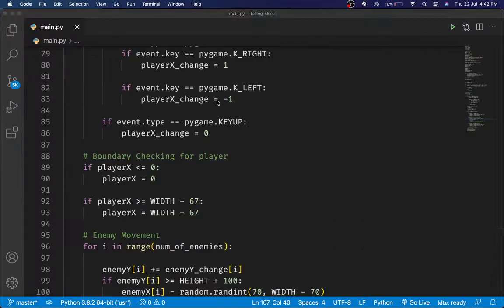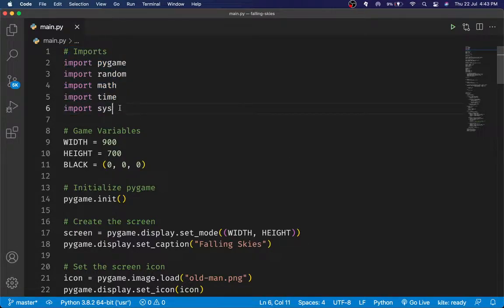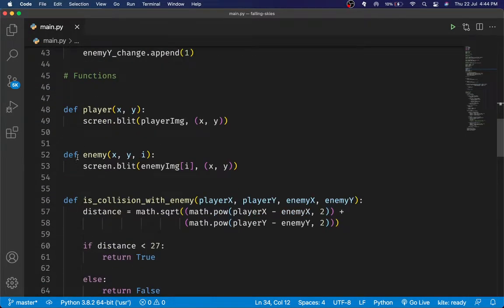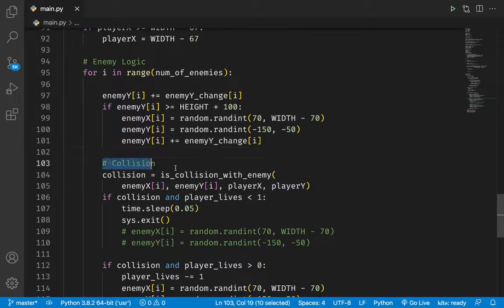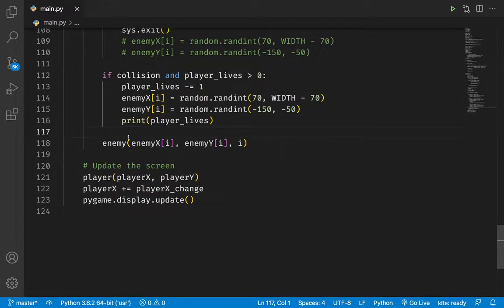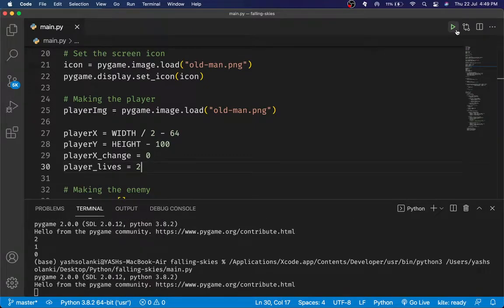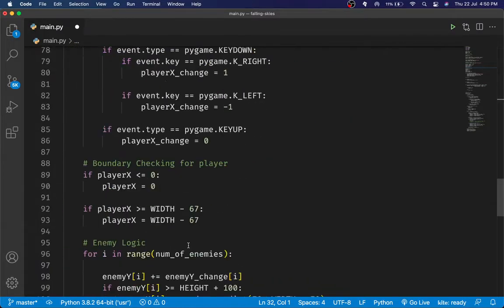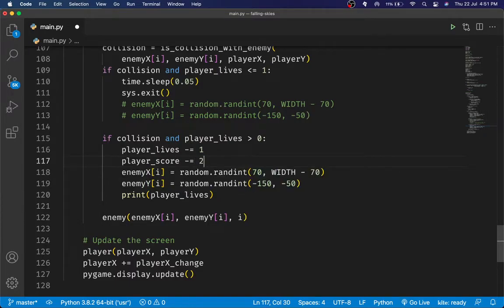Making A Falling Skies Game In Python (Part-3)